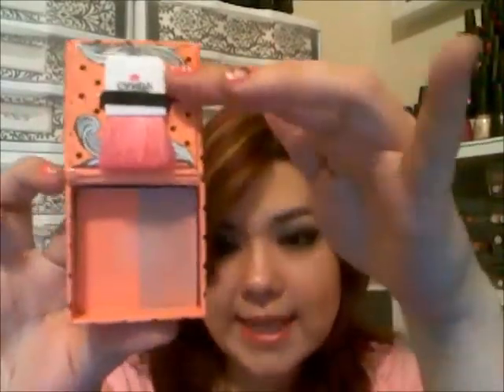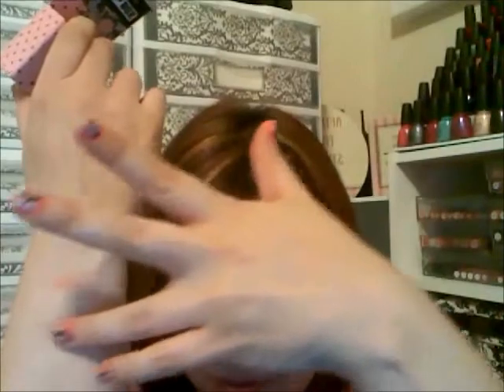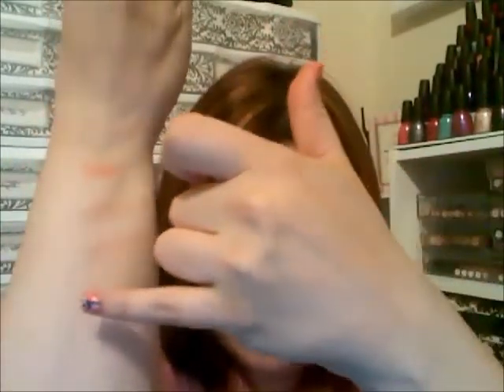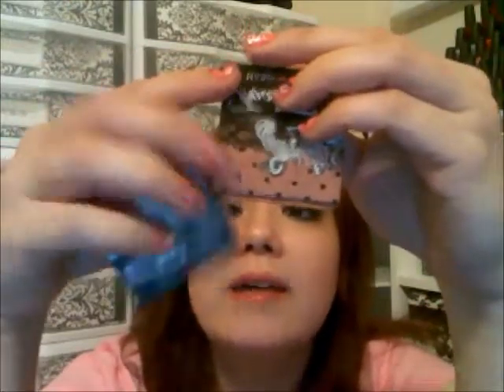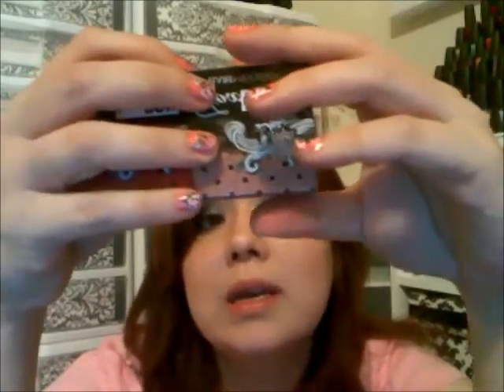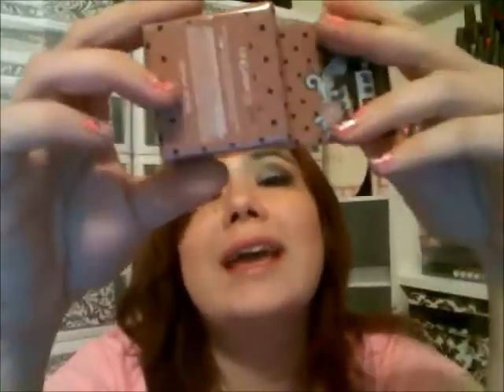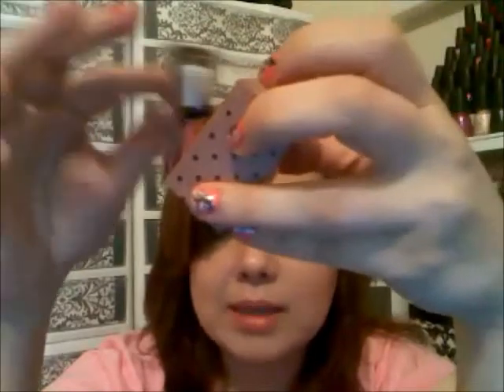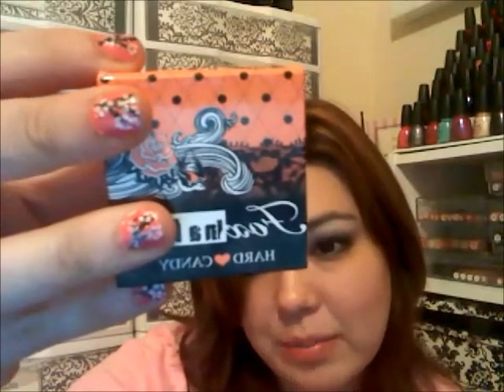Hard Candy Fox in a Box Review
My opinion of Hard Candy's Fox in a Box